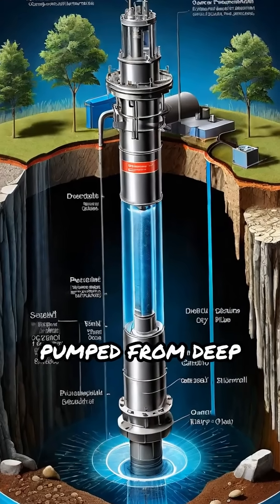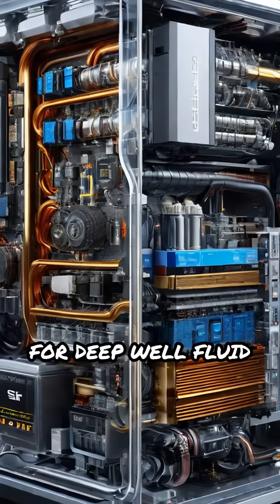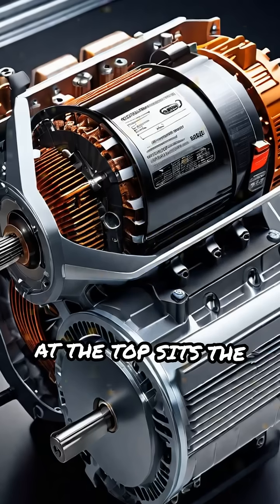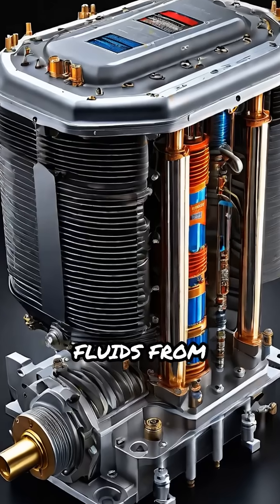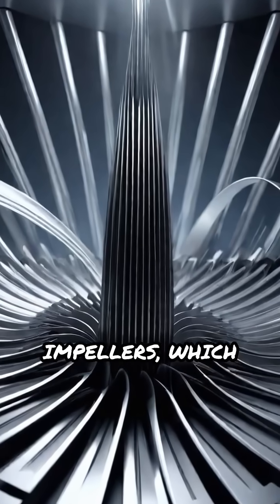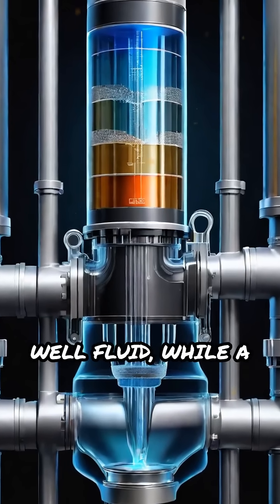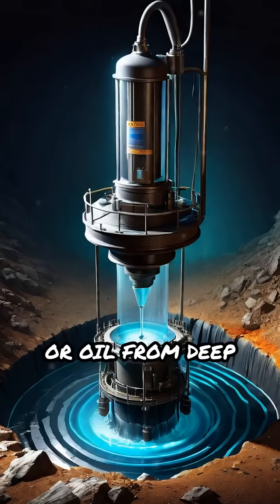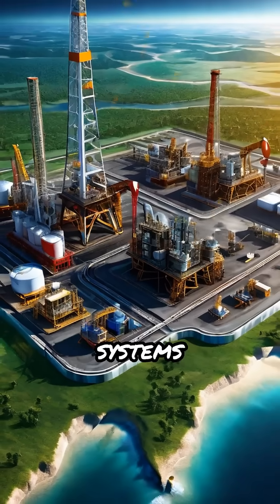How ElectricSubmersiblePump Works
Discover how an Electric Submersible Pump powers deep well fluid extraction! Perfect for tech lovers and engineers.